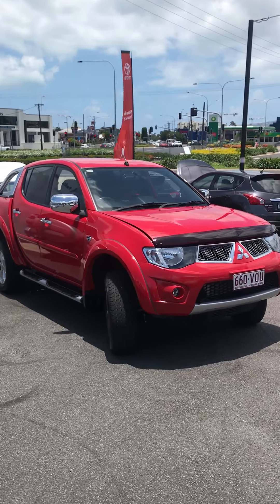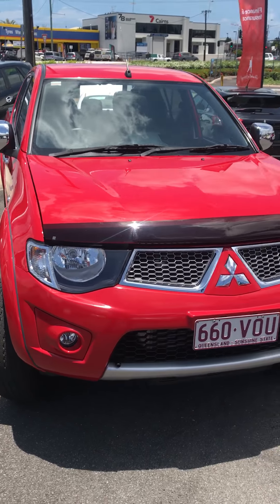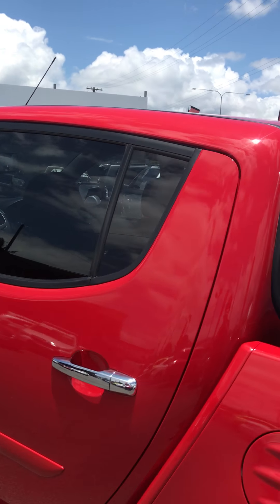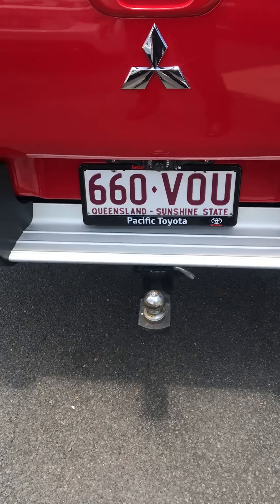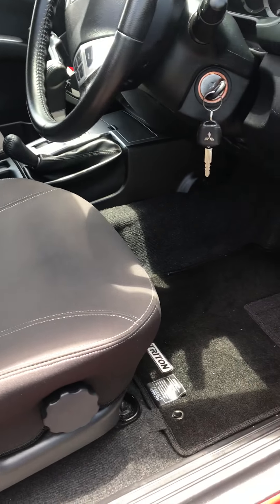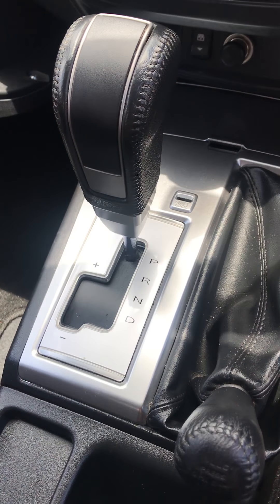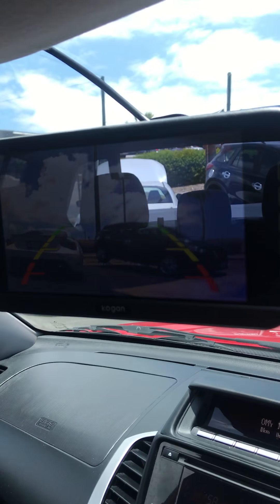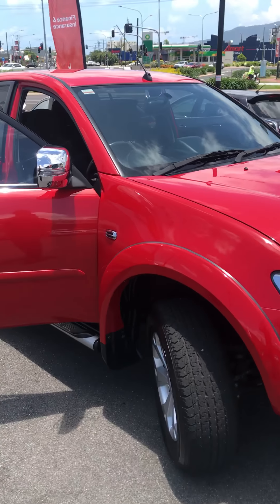2015 GLX-R Triton